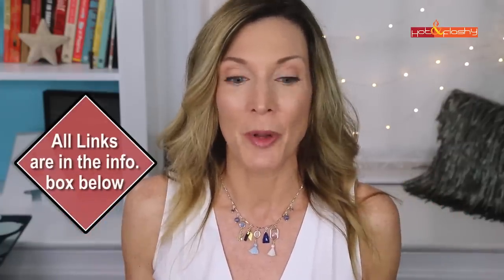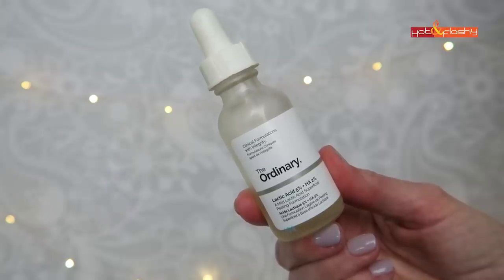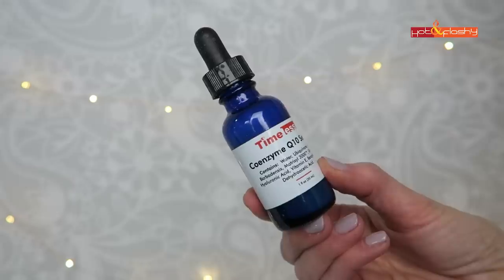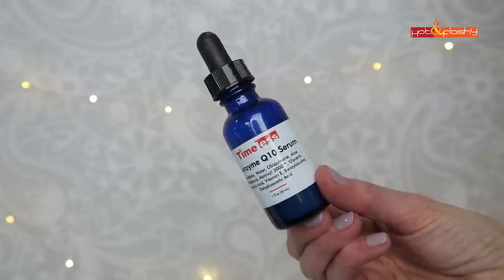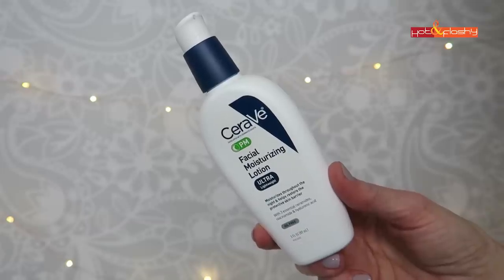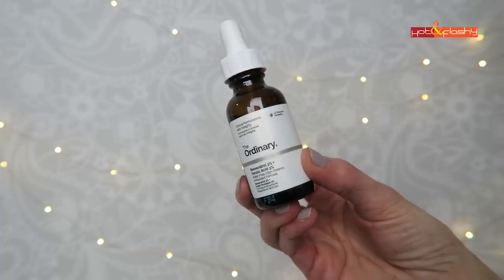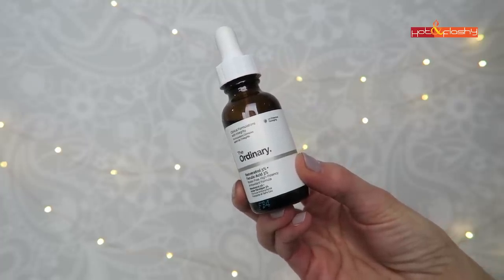My Current Anti-Aging Skincare Routine | Over 50!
CeraVe Hydrating Cleanser (Ulta), (Target), (Amazon)

La Roche-Posay Toleriane Hydrating Gentle Cleanser (Ulta), (Amazon)

NuFace Trinity (Dermstore), (Ulta), (Sephora)

NuFace Hydrating Leave-On Gel Primer (Ulta), (Sephora)

Timeless 20% Vitamin C + E Ferulic Acid Serum (Save $5, Use code hf5off)

The Ordinary 5% Lactic Acid + HA 2% (Beautylish), (Amazon)

Timeless CoEnzymeQ10 Serum (Save $5, Use code hf5off)

CeraVe PM Moisturizer Lotion (Ulta), (Amazon)

Make P:rem Blue Ray Sun Cream SPF 50+ PA (Glow Recipe), (eBay), (Amazon)

Hydropeptide Solar Defense Non-Tinted SPF 50 (Dermstore), (Skinstore)

Clinique Take the Day Off Cleansing Balm (Ulta), (Sephora), (Nordstrom)

Wonder Cloth (Amazon), (Bed Bath & Beyond)

Tao Clean Aura Orbital Face Brush System: Save 50%: Use code HotAndFlashy

Avene Retrinal 0.1 Intensive Cream (Dermstore), (Amazon)

CeraVe Skin Renewing Cream Serum (Ulta), (Amazon)

Timeless Matrixyl Synthe 6 Serum (Save $5, Use code hf5off)

The Ordinary 3% Resveratrol Serum (Beautylish)

La Roche-Posay Cicaplast Baume B5 Intensive Cream (Dermstore), (Target), (Amazon)

Olay Regenerist Microsculpting Cream (Ulta), (Target), (Amazon)

Drunk Elephant Sukari Baby Facial (Sephora), (Dermstore), (Amazon)

Today’s Makeup:
Too Faced Hangover 3-In-1 Replenishing Primer & Setting Spray (Ulta), (Sephora)

L’Oreal True Match Super-Blendable Multi-Use Concealer in N1-2 (Ulta), (Amazon)

Urban Decay Sin Afterglow Palette (Ulta)

Sephora 12 Hr. Contour Eyeliner Pencil in “Blonde Ambition” & “Tiramisu”

Buxom Full On Lip Cream in “Hot Toddy” (Ulta), (Sephora)